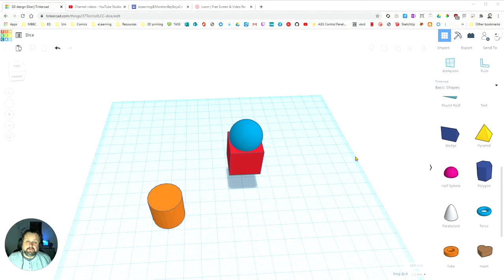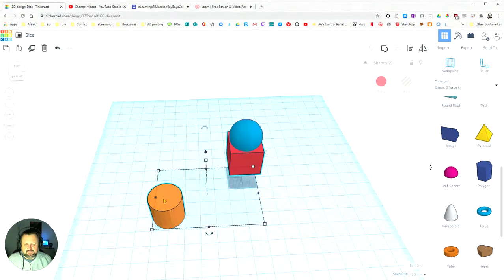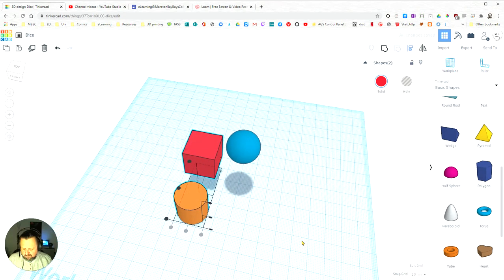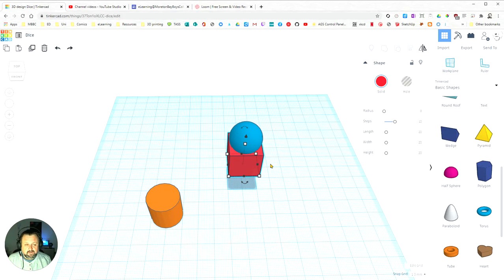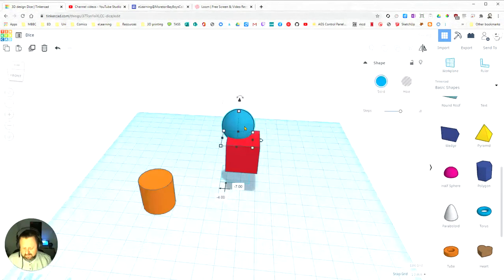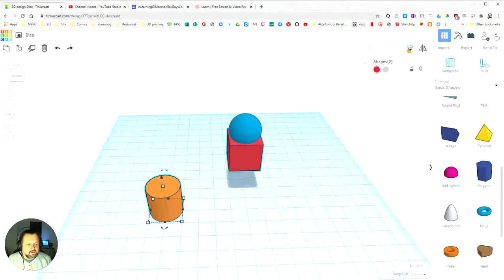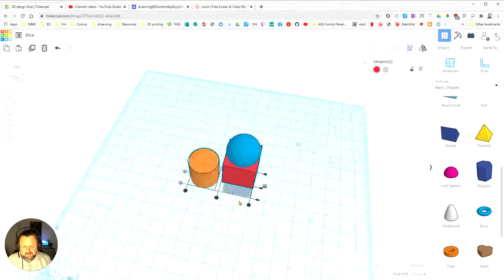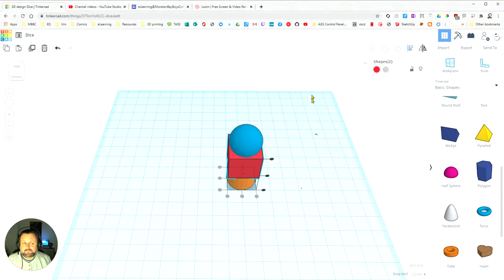Tinkercad - Locking objects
A short video on how to lock objects in Tinkercad